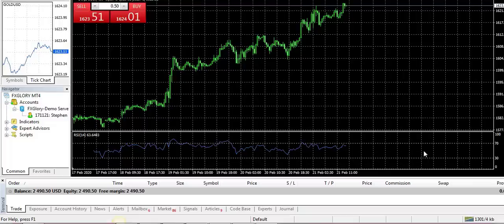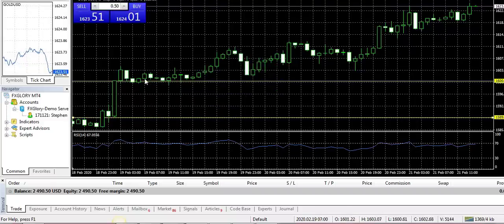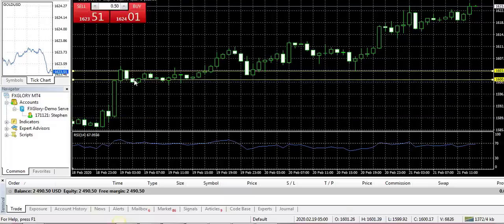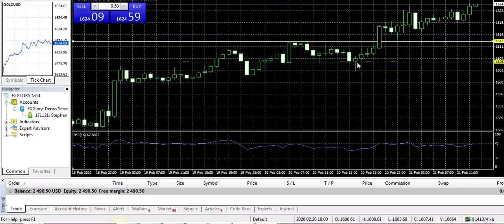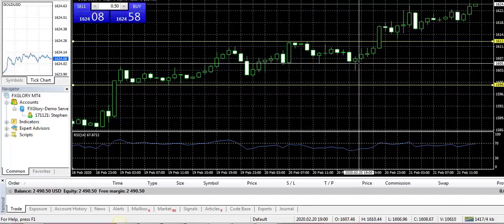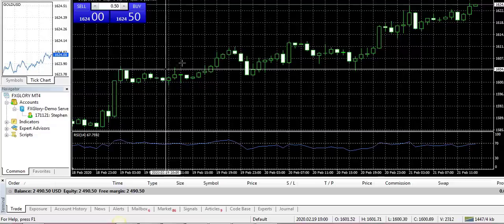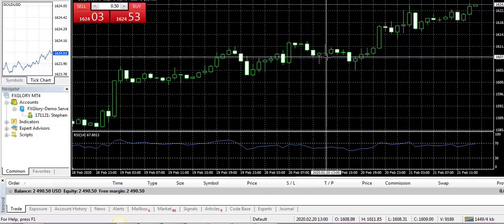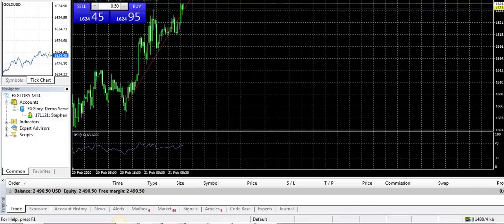How to Read a Forex Chart 101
Charting 101 basics and ways to look at the chart to understand where the market is heading next.